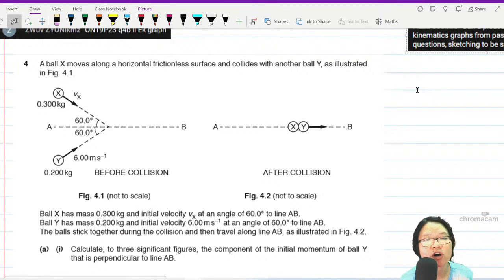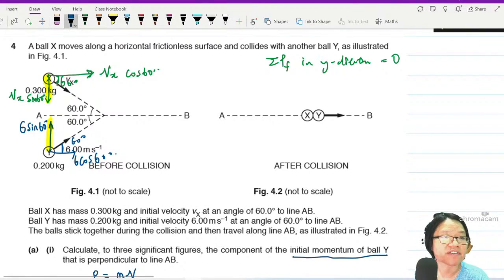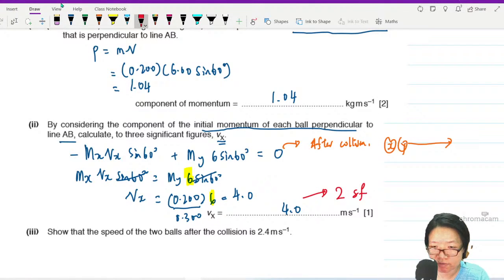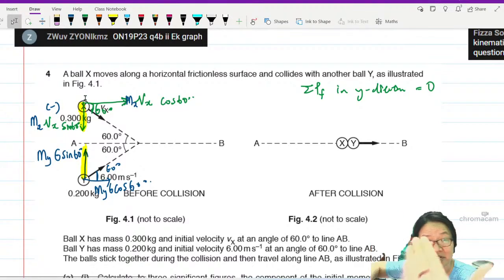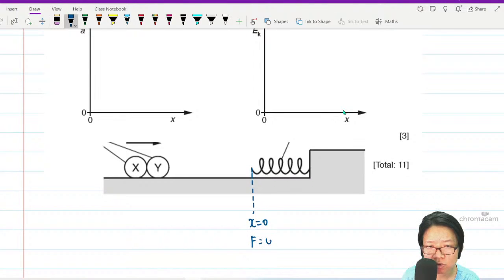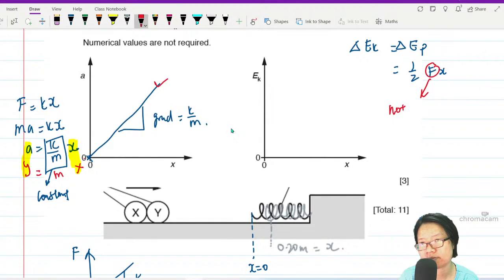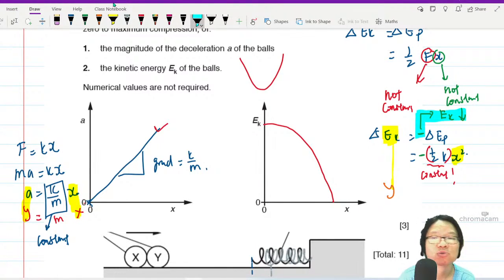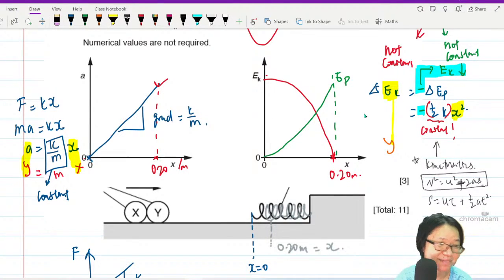ON19 P23 Q4 Two Ball Collision | Oct/Nov 2019 | Cambridge A Level 9702 Physics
9702/23/O/N/19: A ball X moves along a horizontal frictionless surface and collides with another ball Y, as illustrated in Fig. 4.1. Ball X has mass 0.300 kg and initial velocity vX at an angle of 60.0° to line AB. Ball Y has mass 0.200 kg and initial velocity 6.00 m s–1 at an angle of 60.0° to line AB. The balls stick together during the collision and then travel along line AB, as illustrated in Fig. 4.2.

(a)   (i)   Calculate,  to  three  significant  figures,  the  component  of  the  initial  momentum  of  ball  Y  that is perpendicular to line AB.
(ii) By  considering  the  component  of  the  initial  momentum  of  each  ball  perpendicular  to  line AB, calculate, to three significant figures, vX.
(iii) Show that the speed of the two balls after the collision is 2.4 m s–1.

(b)The  two  balls  continue  moving  together  along  the  horizontal  frictionless  surface  towards  a  spring, as illustrated in Fig. 4.3. The balls hit the spring and remain stuck together as they decelerate to rest. All the kinetic energy  of  the  balls  is  converted  into  elastic  potential  energy  of  the  spring.  The  energy  Estored in the spring is given by E = 1/2 kx^2 where k is the spring constant of the spring and x is its compression. The spring obeys Hooke’s law and has a spring constant of 72 N m–1.
(i)       Determine the maximum compression of the spring caused by the two balls.
(ii) On Fig. 4.4, sketch graphs to show the variation with compression x of the spring, from zero to maximum compression, of: 1. the magnitude of the deceleration a of the balls2. the kinetic energy Ek of the balls. Numerical values are not required.

9702_w19_qp23